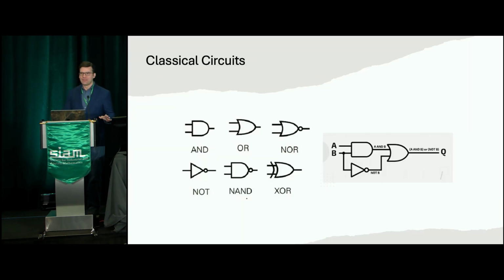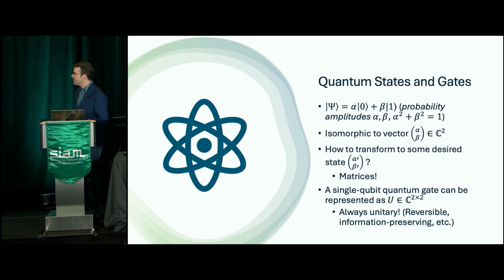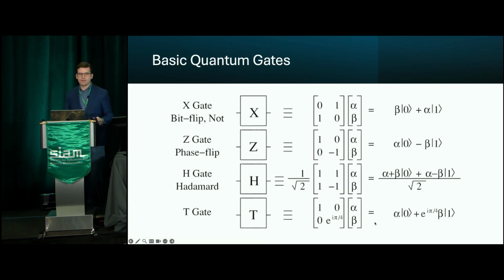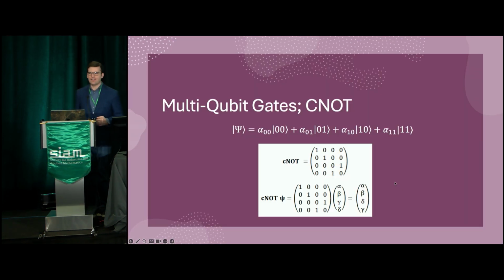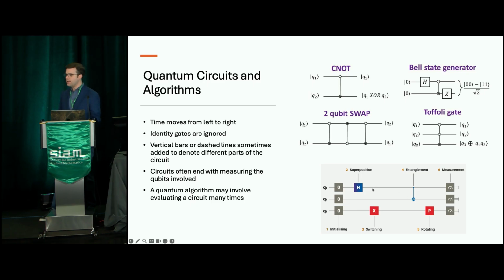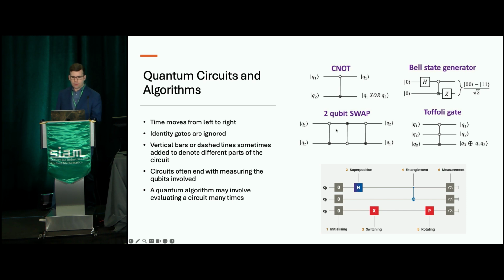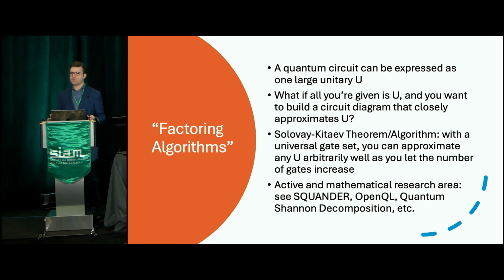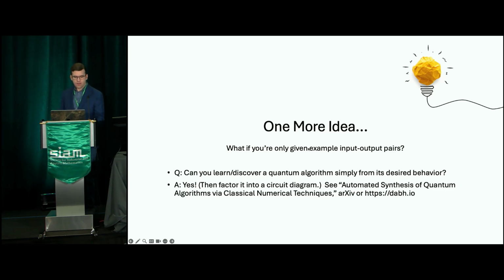Quantum Circuit Teaser with David Hyde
Society for Industrial and Applied Mathematics (SIAM) hosted a 3-day interactive workshop on October 7-9, 2024, bringing quantum-curious mathematical scientists together with leading experts in quantum science. This convening was designed to foster and increase the involvement and visibility of mathematicians and statisticians in quantum science research and education. Recognizing the critical role of mathematical scientists, this convening aimed to promote multidisciplinary collaborations that bridge the gap between mathematics and quantum sciences. Recommendations were made to the U.S. National Science Foundation and other federal research and development agencies.